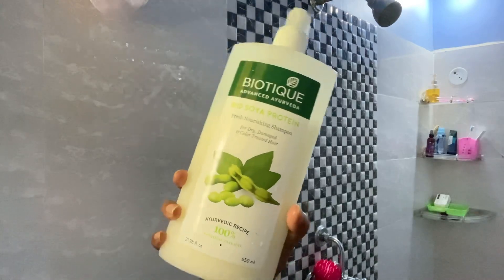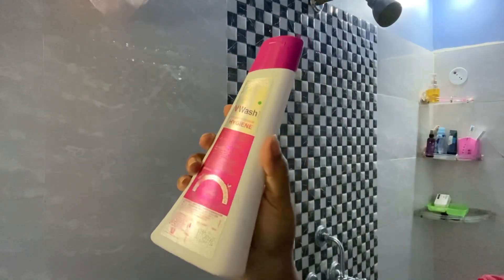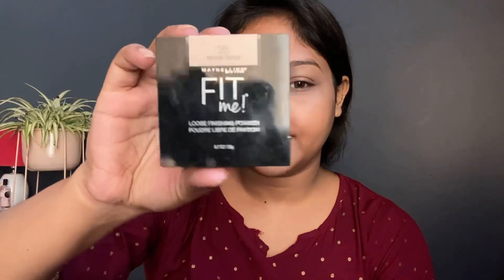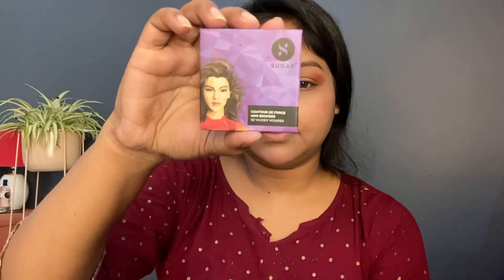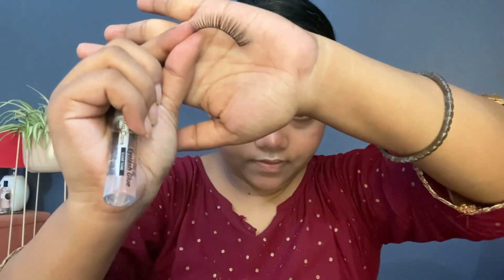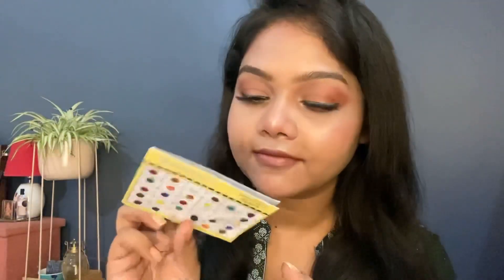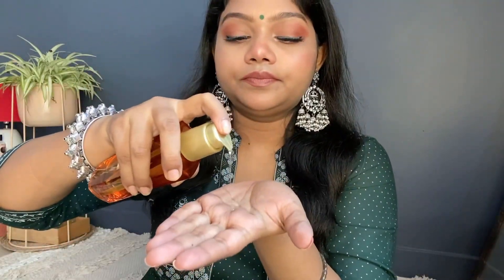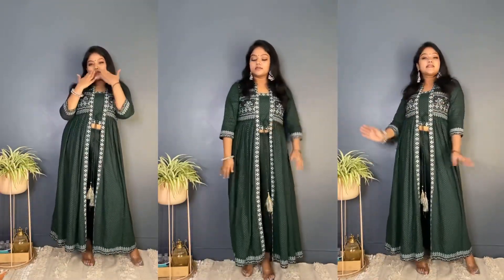Get Ready with me for Raksha bandhan | Shower Routine | Makeup | Outfit | Amazon Great Freedom Sale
Get Ready with me for Rakshabandhan | Shower Routine | Makeup | Outfit | Neetu K

🇮🇳 Amazon GREAT FREEDOM SALE ✨ is on 6th to 10th August 🎉 Early access for Prime Members on 5th Aug ⏱️ Let the festivity kicks in 💯 Get your shopping carts ready 🛒 Hurry shop this look 🛍️ from my AMAZON STORE 🛒 link is available in bio & Amazon Story Highlights ✨

Product links:
1. Philips Hair Curler
2. Scalp massager
3. Popxo nail box
4. Neutriderm moosturiser
5. Maybelline fit me primer
6. Miss claire glue
7.maybelline eyeliner
8. Body cupid scrub
9. Maybelline butterscotch concealer
10. Gilette venus

My Filming equipments:

1. Filming camera ( I use 128gb)

2. Blutooth remote for camera/mobile

3. Ring light

4. Ring light stand

5. Best budget collar lavalier mic

6. Best wireless mic

7. Tripod

8. Gorilla tripod

COPYRIGHT:
Everything you see on this video was created by me (Neetu K) unless otherwise stated.